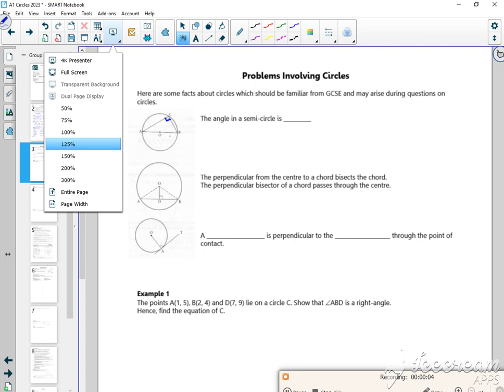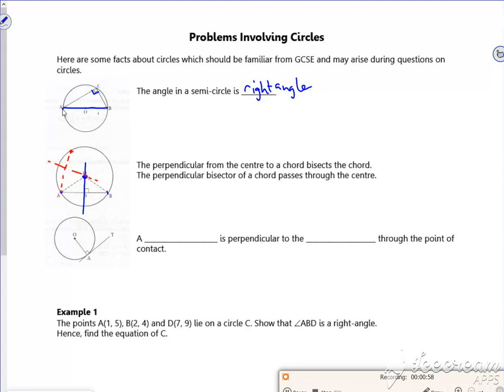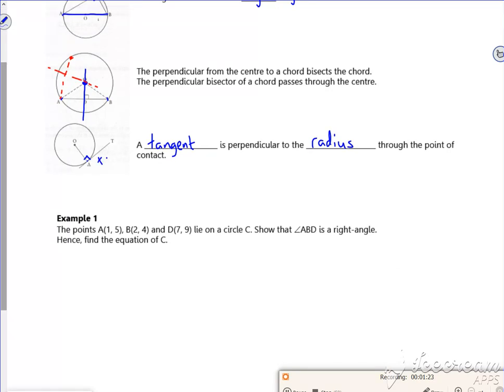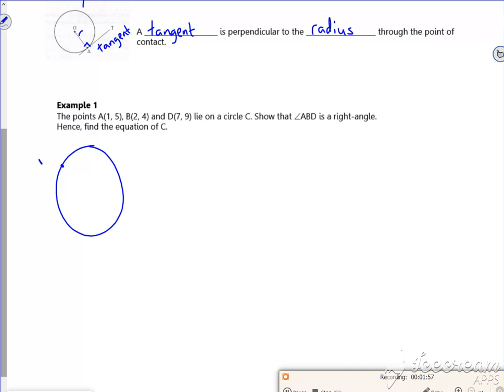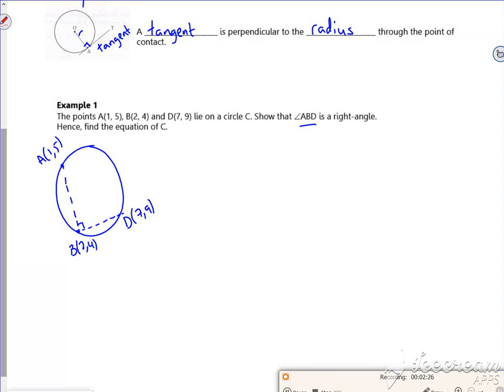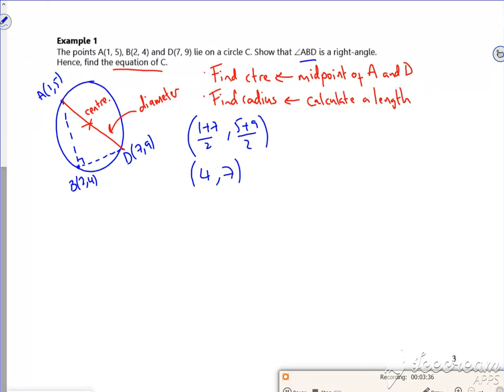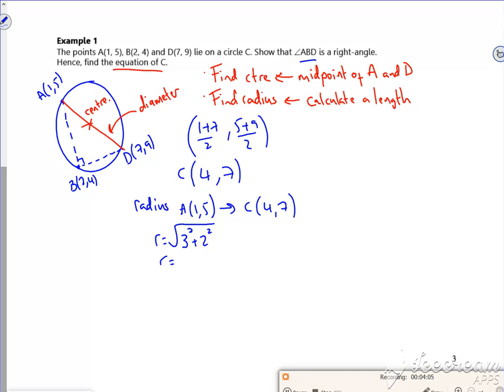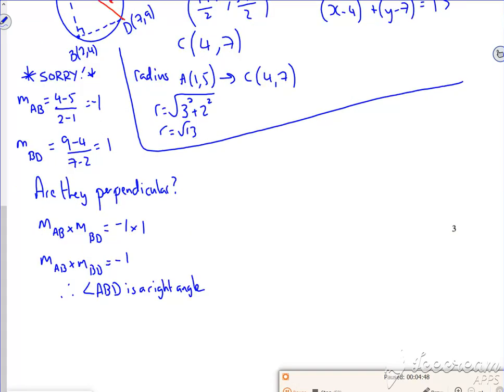A1 2023 circles L1 vid3